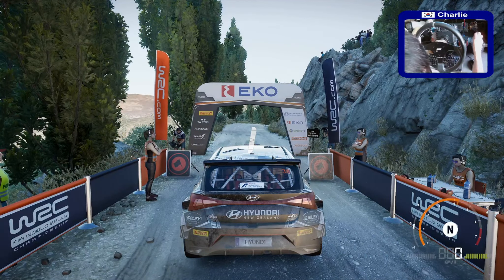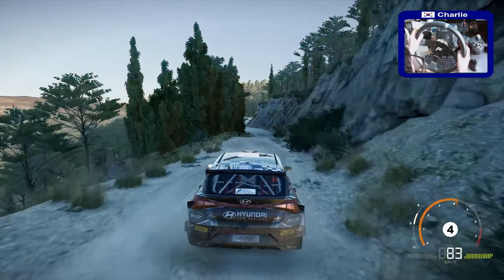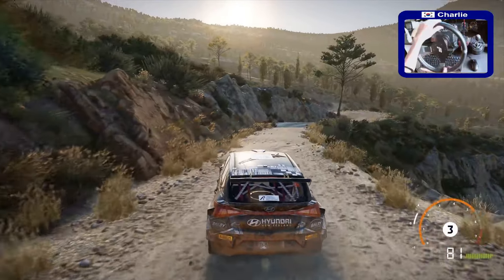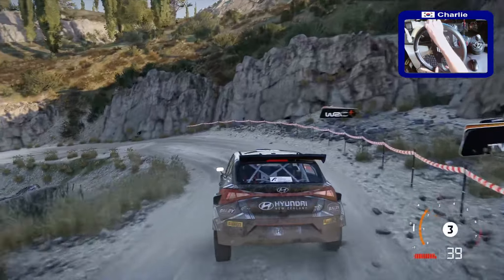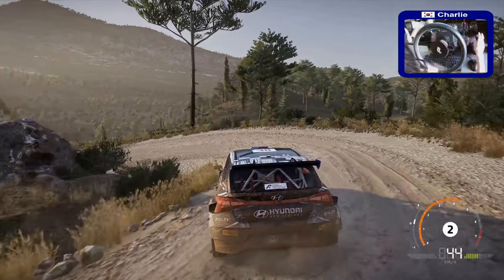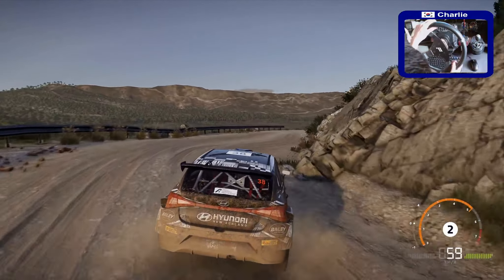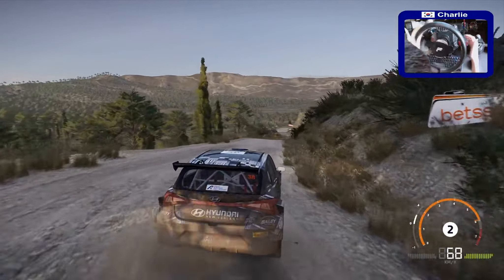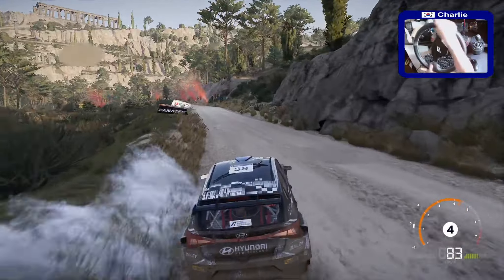[WRC Generations] Psatha reverse, GR, Hyundai i20n Rally 2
Waiting for Rally Greece 2023.
Who is the champ!?